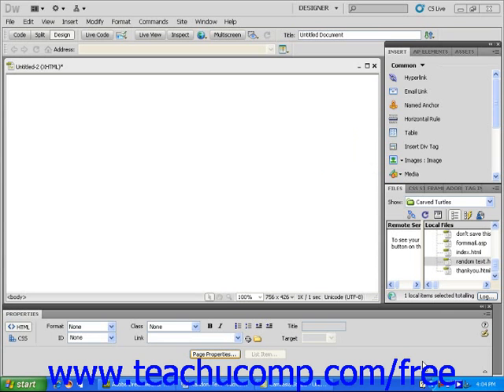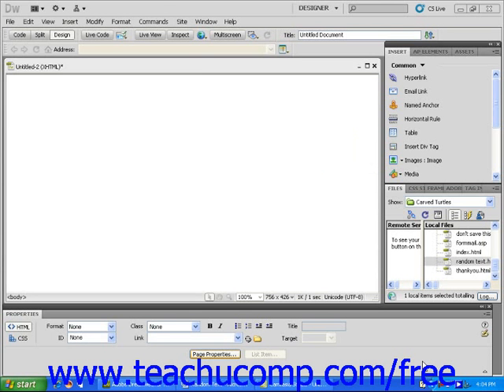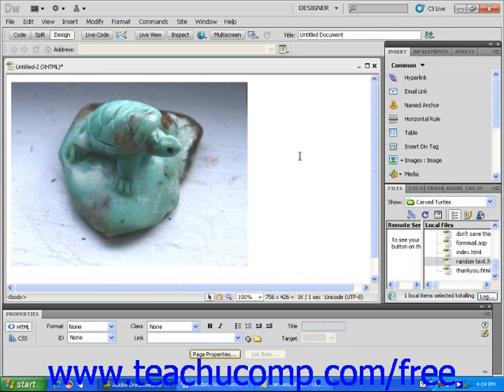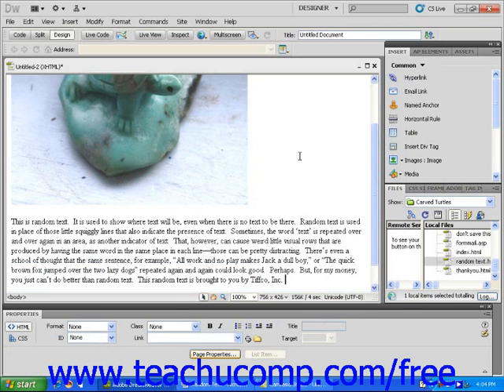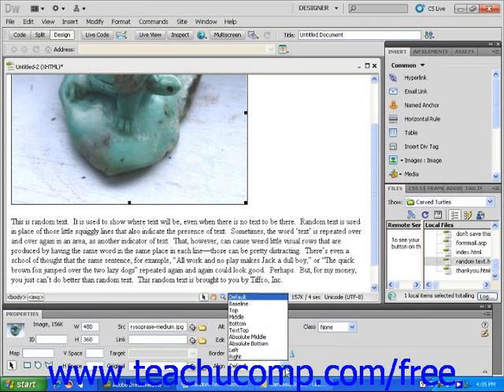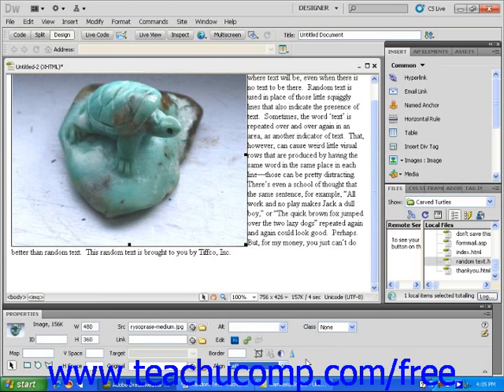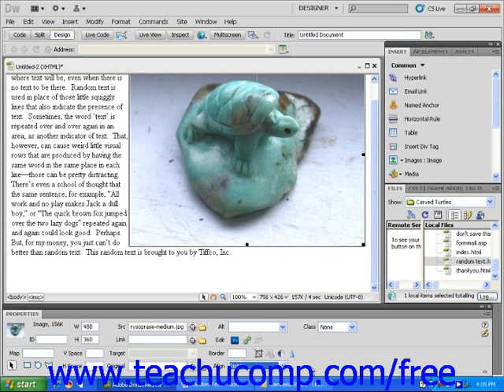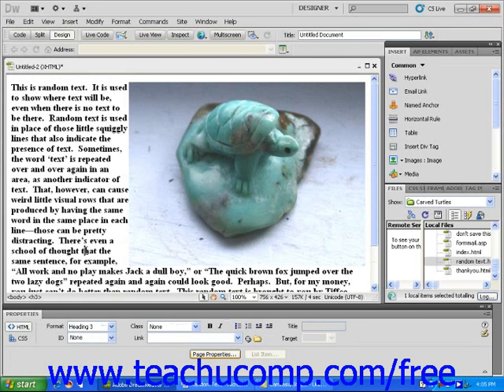Dreamweaver CS5 Tutorial Using Images and Text Together Adobe Training Lesson 4.10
Learn how to use images and text together in Adobe Dreamweaver A clip from Mastering Dreamweaver Made Easy v. CS5. - the most comprehensive Dreamweaver tutorial available. Visit us today!